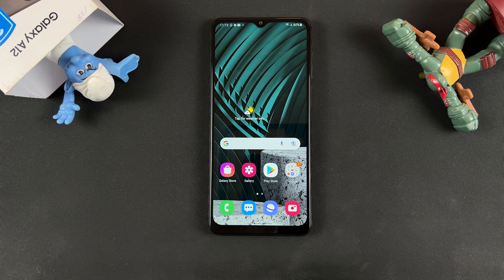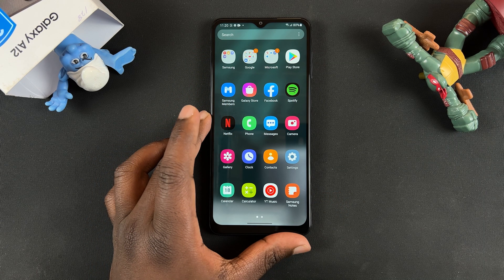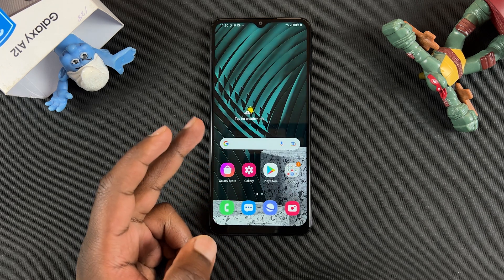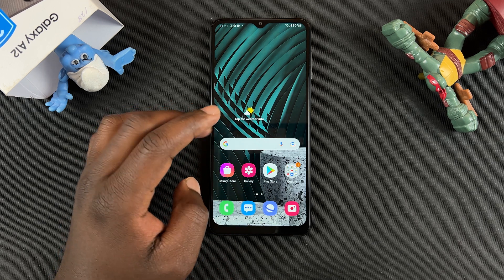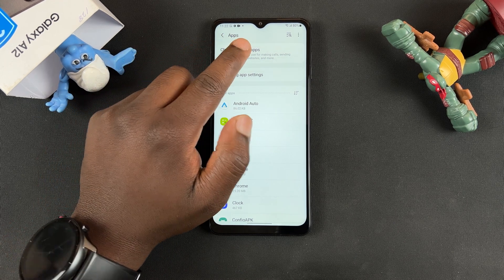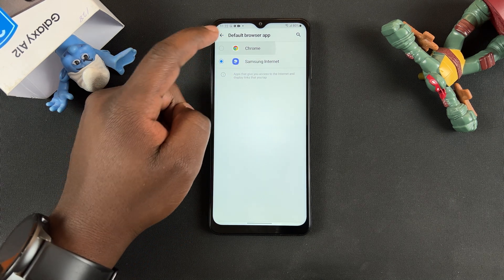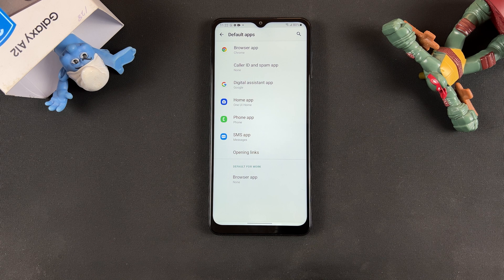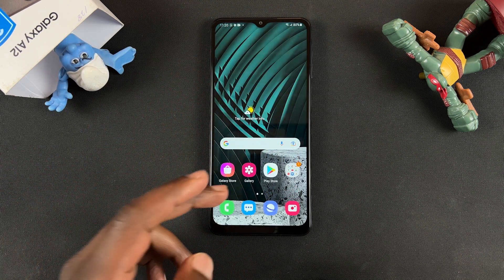Samsung Galaxy A12 - How To Choose Default Apps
Learn how to choose default apps on the Samsung Galaxy A12. You can change your default browser, default media player, default phone app e.t.c.

It takes a few easy to follow steps to change your default apps on the Galaxy A12.

Samsung Galaxy A12: